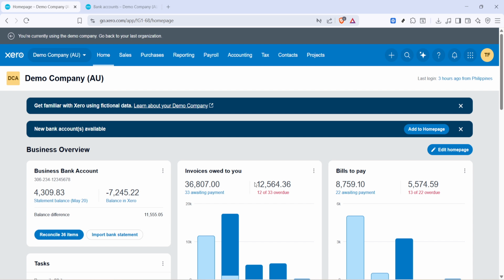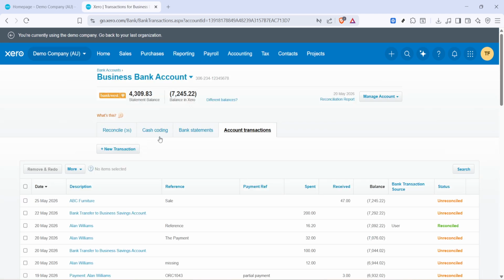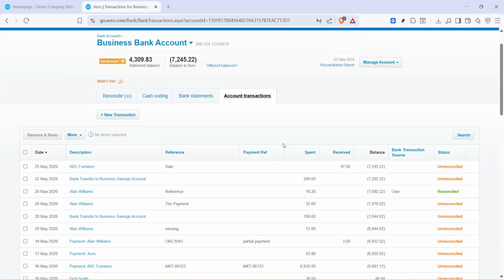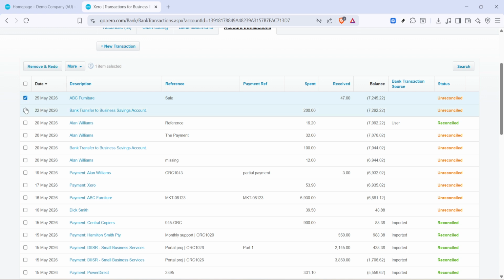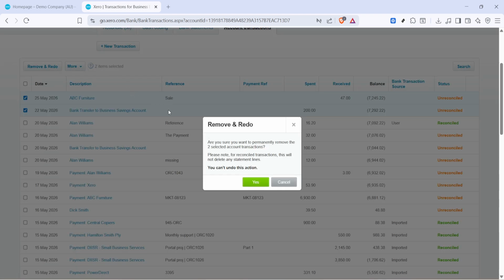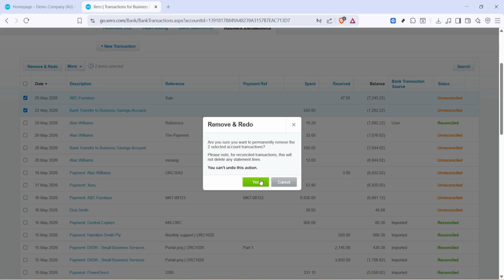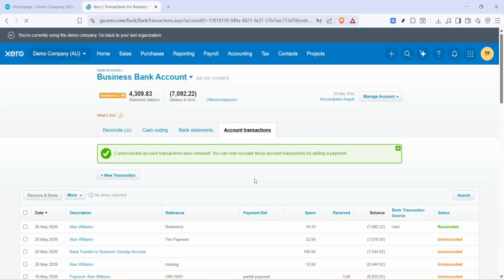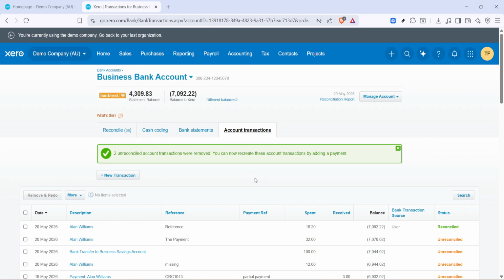How To Remove And Redo Or Unreconcile In Xero (Step By Step 2026)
How To Remove And Redo Or Unreconcile In Xero